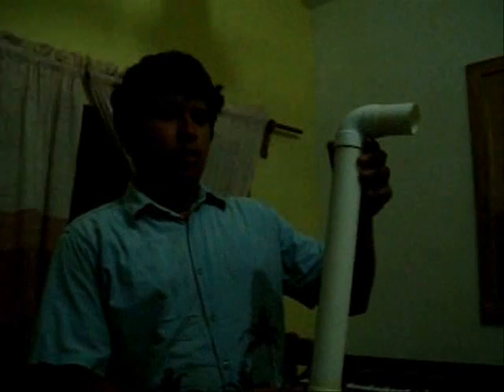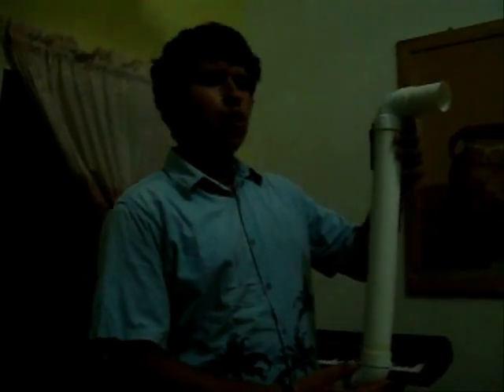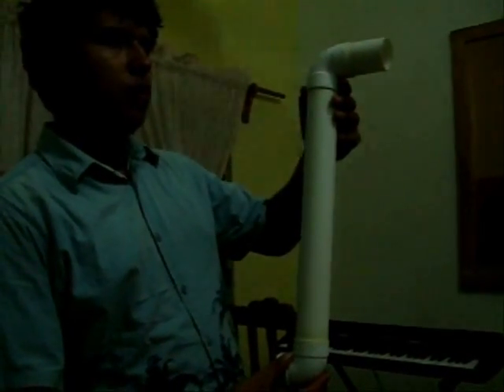Periscopio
Aqui estamos presentando un periscopio casero fabricado por alumnos del grupo de refrigeracion VI en el cet mar # 12 de manzanillo